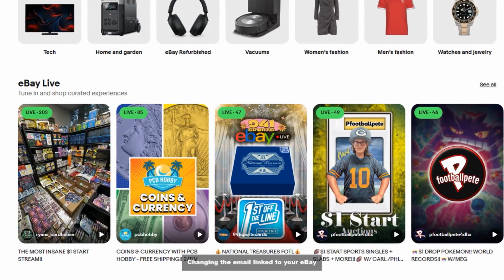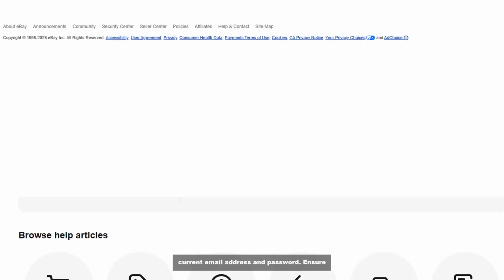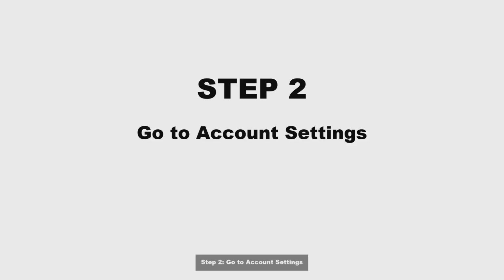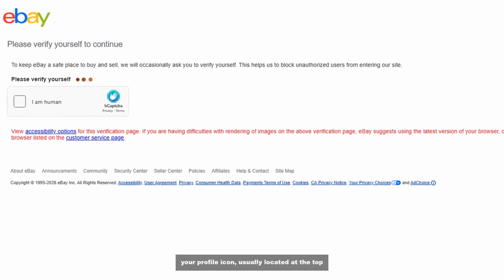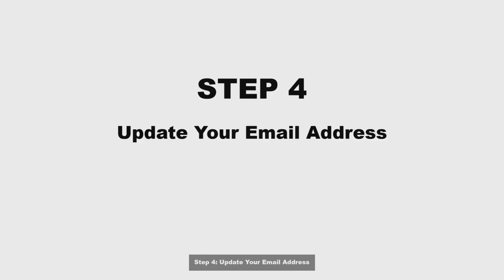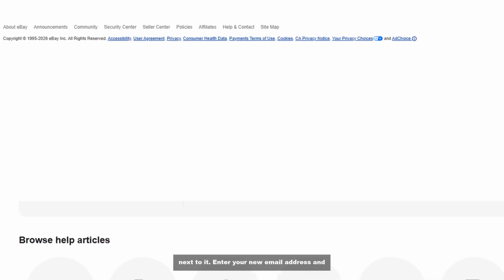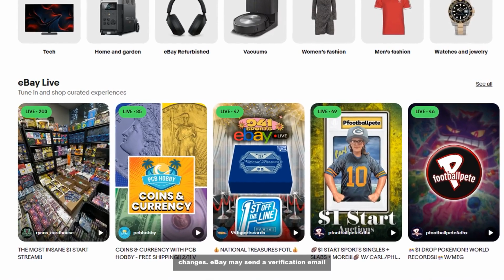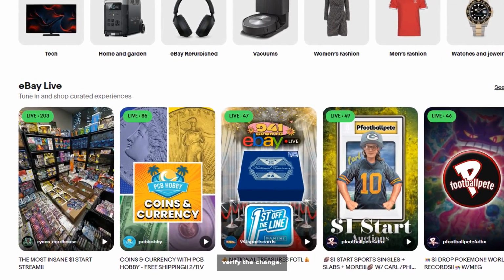How To Change The Email Linked To Your eBay Account 2026 (QUICK FIX)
In this video, we show you how to change the email linked to your eBay account in 2026 with a quick fix. If you're looking for a step-by-step guide on updating your eBay email, you've come to the right place.